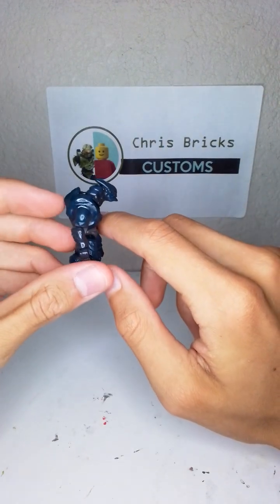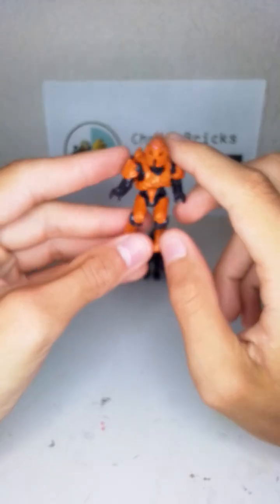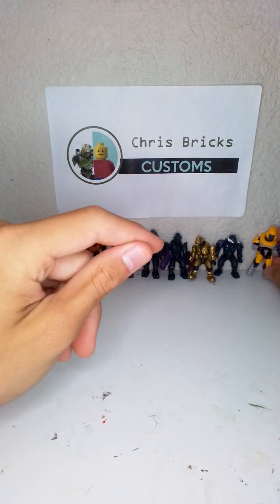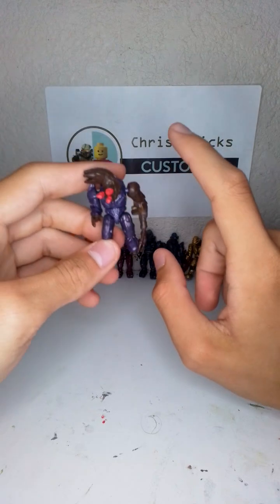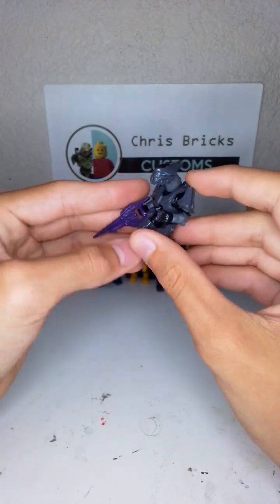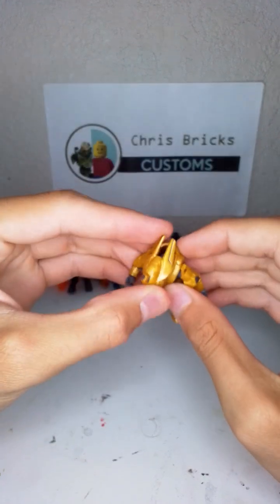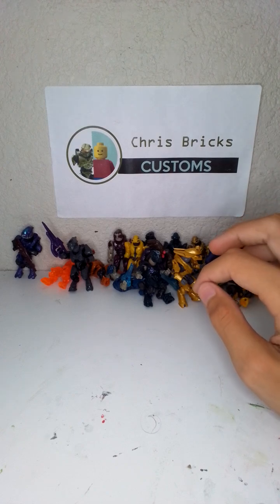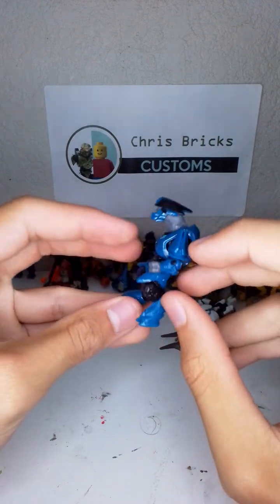mega construx halo ranking my elites worst to first.